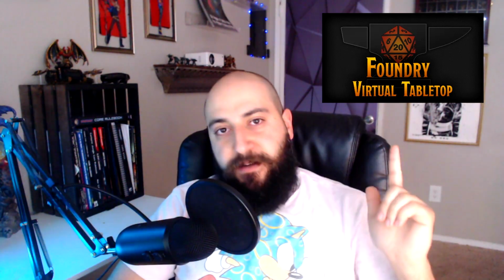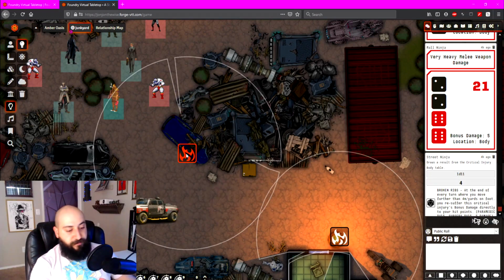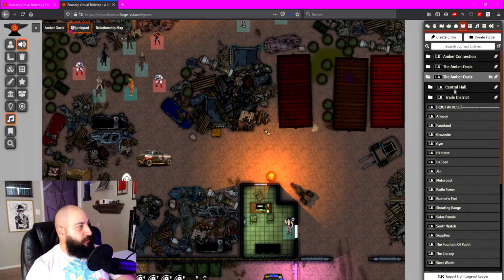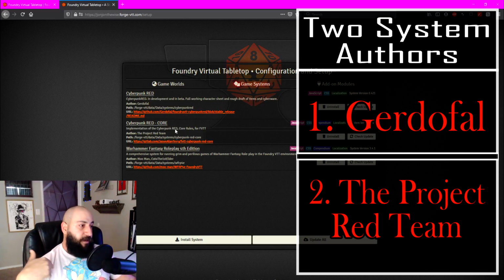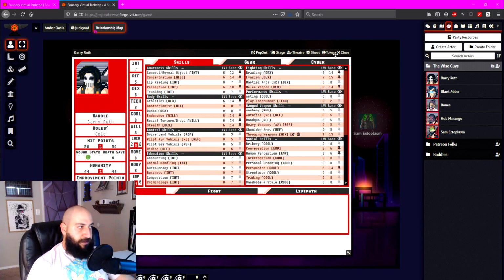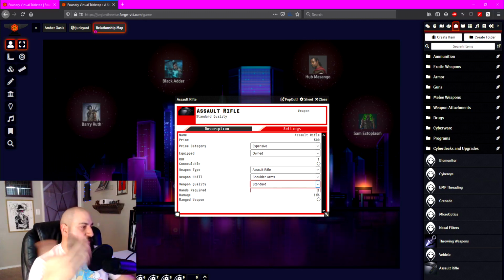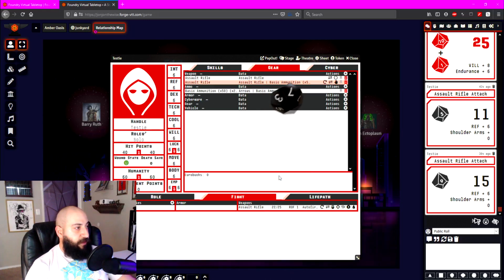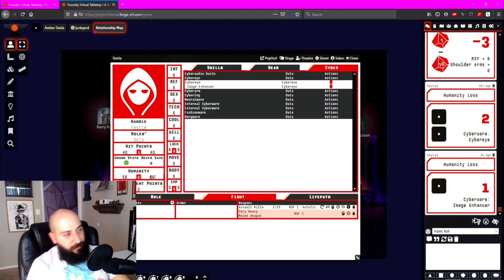Cyberpunk Red On Foundry VTT: An Overview.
Project Red Team System:
-Copy this link, click on Install System, paste the above URL in the Manifest URL box, click install.

Timestamps:
00:00 Intro
01:42 FVTT Tutorial Videos
02:41 Game Systems and Modules
04:42 Foundry Functionality and Features
04:54 Lighting
06:45 Walls and Doors
07:57 Sound Effects, Music, Journals
09:16 Price Tag and What You Get
09:56 Inviting Friends and Hosting
11:13 Two Systems For Cyberpunk Red
13:02 Gerdofal's System
14:56 Project Red Team System
17:03 Making Items
19:38 Equipping Items and Reloading Weapons
21:00 Types of Attacks and Functionality Of Attacks
23:49 Installing Cyberware
25:29 Create Custom Skills
26:05 Hotbar and Macros
27:14 Outro